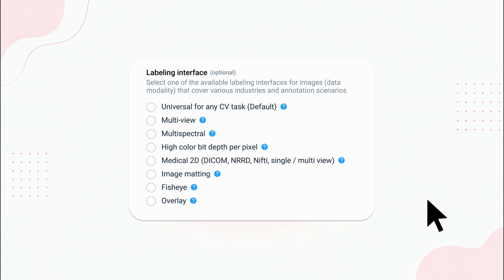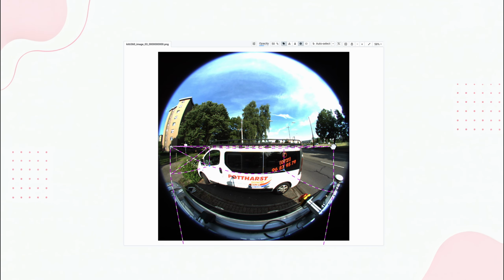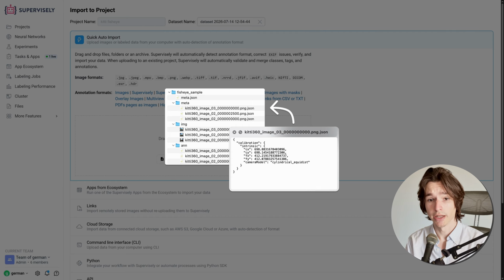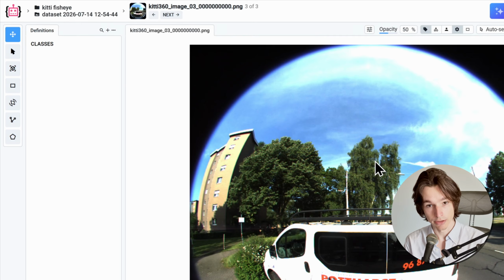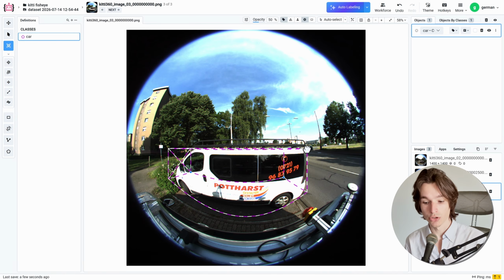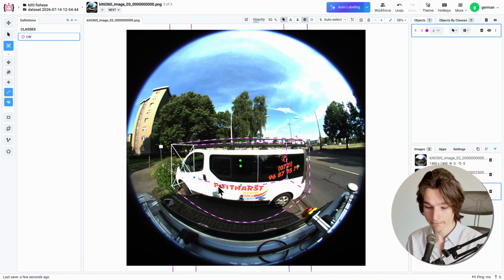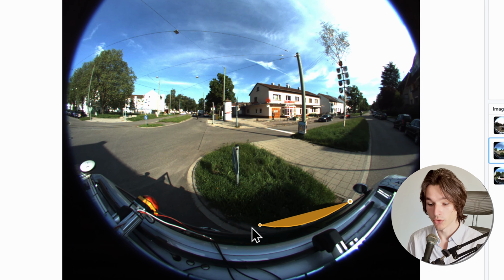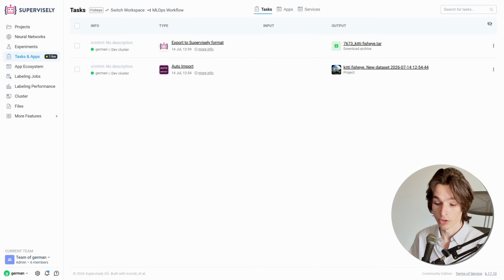Fisheye Labeling Interface Quickstart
Learn how to use the Fisheye Labeling Interface in Supervisely to annotate wide-angle image datasets more effectively.

The Fisheye interface is designed for images captured with ultra-wide-angle lenses, where distortion can make regular object labeling less straightforward. It supports tools like Cuboid, Bounding Box, Oriented Bounding Box, Polyline, and Polygon, with the Cuboid tool being especially useful for objects with a 3D-like structure.

This workflow can be applied to wide-angle camera datasets in automotive perception, robotics, warehouse automation, construction monitoring, smart infrastructure, and other real-world computer vision scenarios.

Timestamps:

0:00 Introduction
0:30 Import Process
0:50 Labeling Interface Overview
1:02 Cuboid Tool
1:40 Polygon Projection
1:50 Export
2:09 Outro